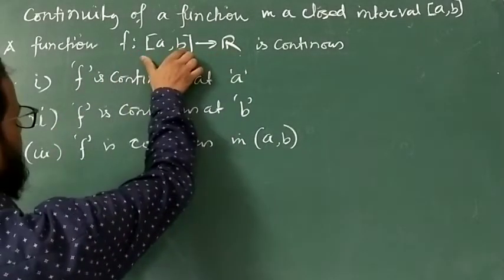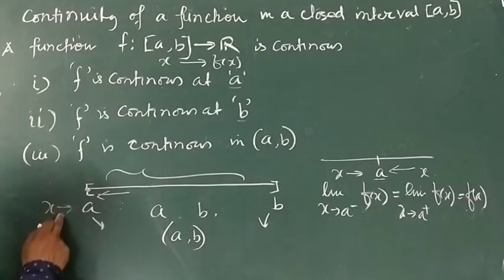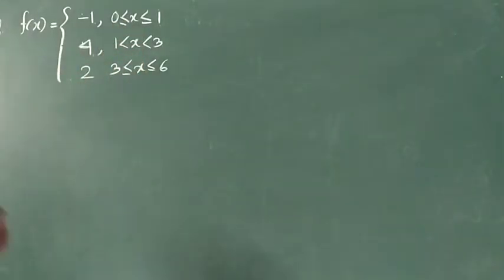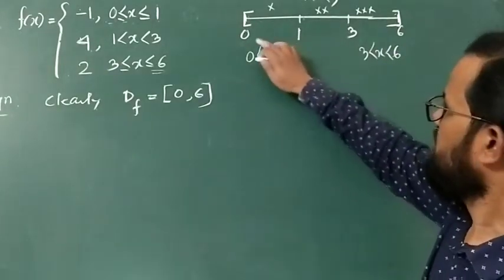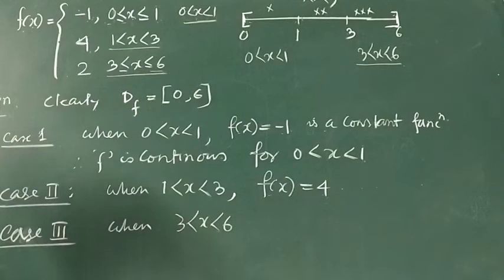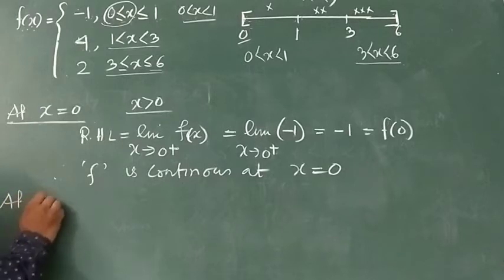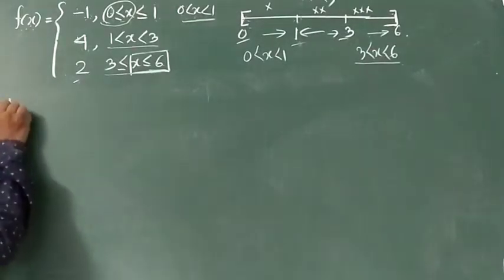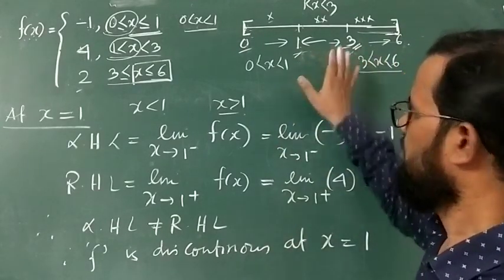Continuity in a closed interval //Class12